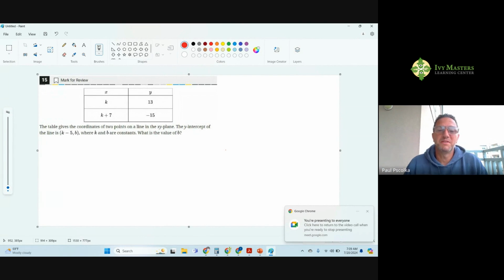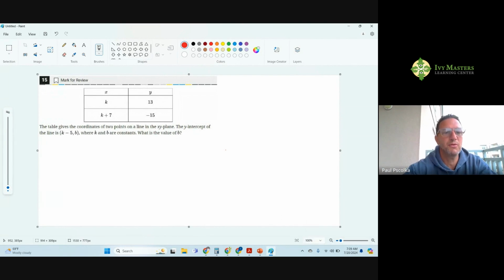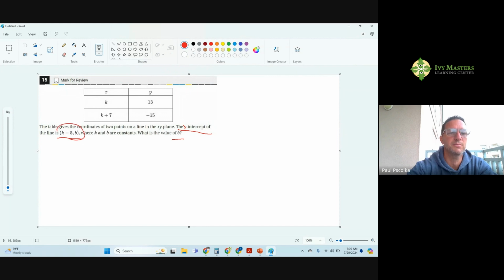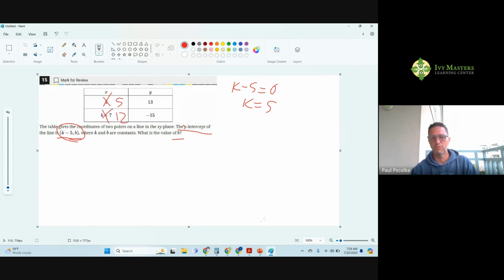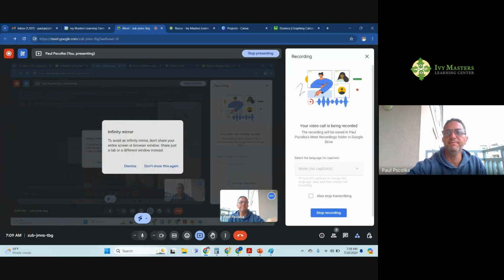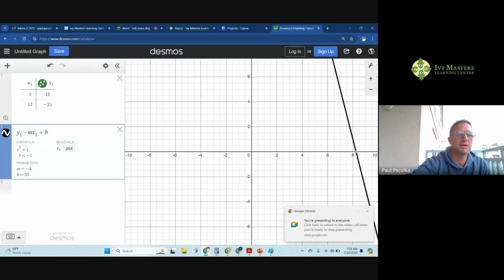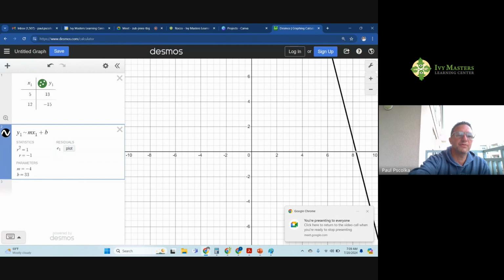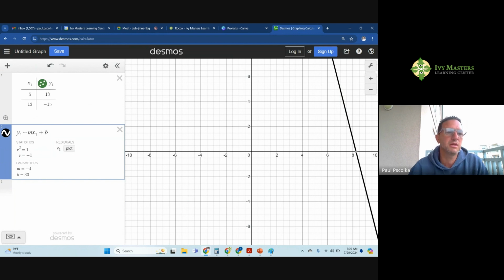Digital SAT practice test 2 short math harder module 2B number 15 || Ivy Masters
Knowing this simple rule makes this hard question simple
I'll show you the step-by-step solution to acing SAT Math Problem #15 with ease!
harder, difficult, math, On the y-intercept, x is zero, regression, Desmos, tips and tricks, Blue book app, digital SAT, Bluebook app, New SAT

The table gives the coordinates of two points on a line in the xy-plane. The y-intercept of the line is  (k - 5, b), where k and b are constants. What is the value of b?

new SAT

Test your SAT Math skills with this challenging problem from module 2B of practice test 2. Can you solve it? Watch this video to see the step-by-step solution provided by Ivy Masters. Sharpen your math abilities and boost your confidence for the SAT exam!